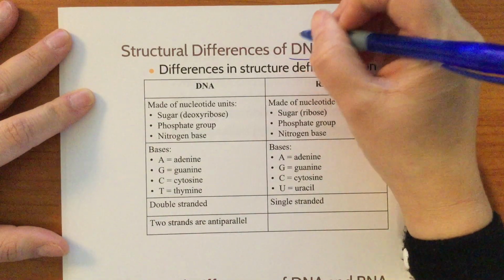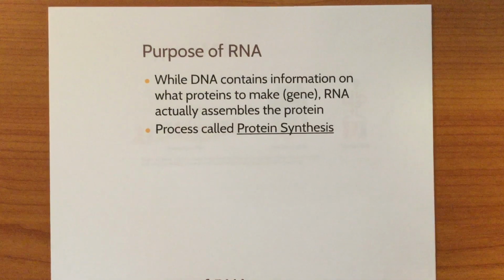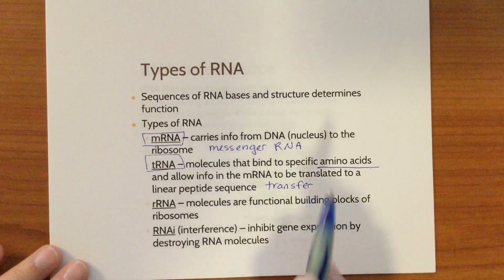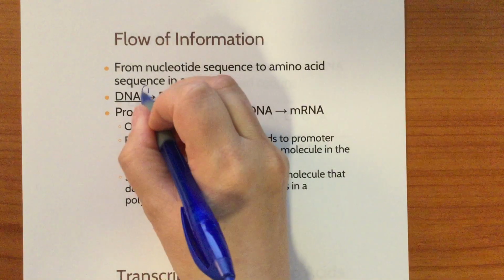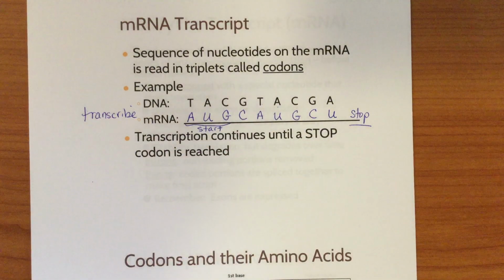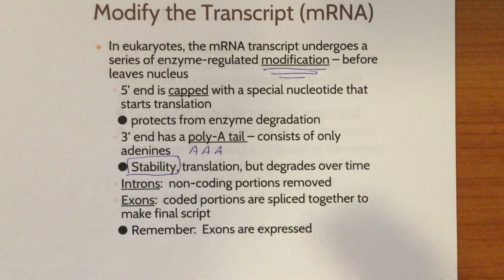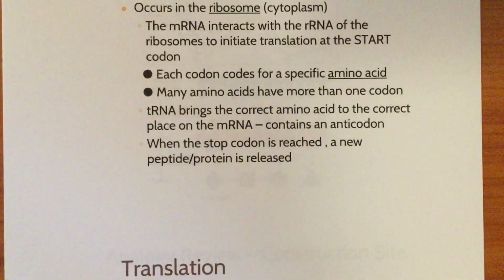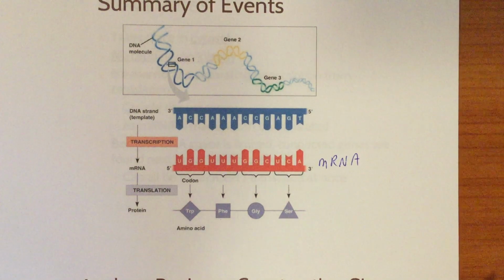Protein Synthesis and RNA